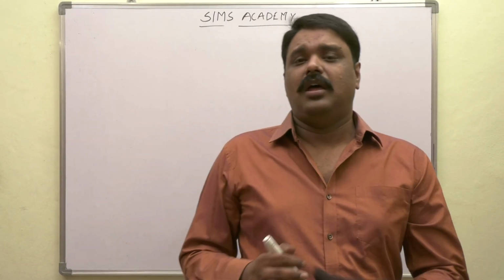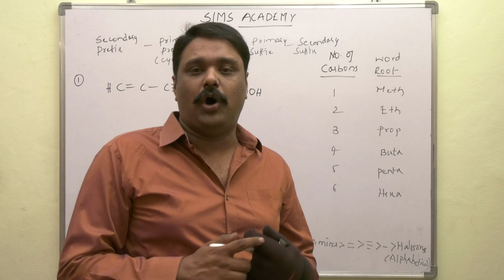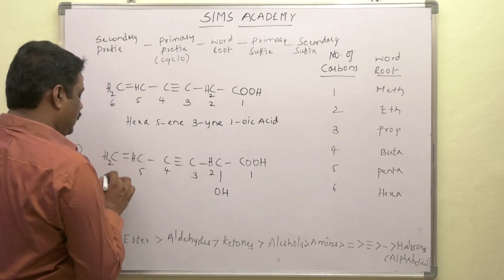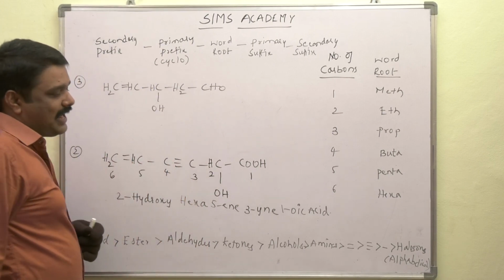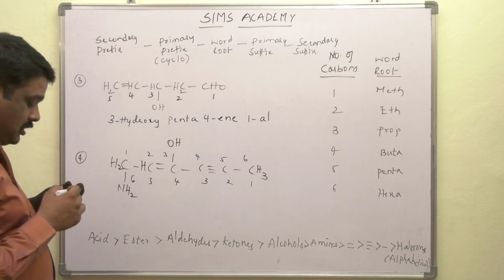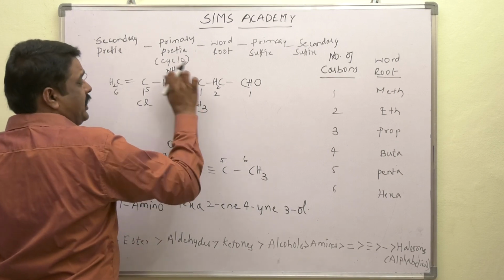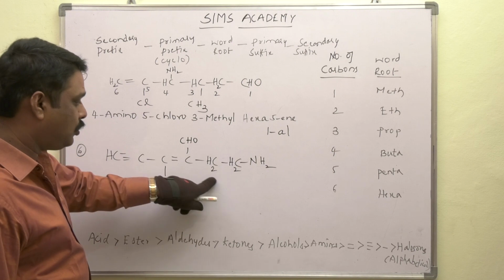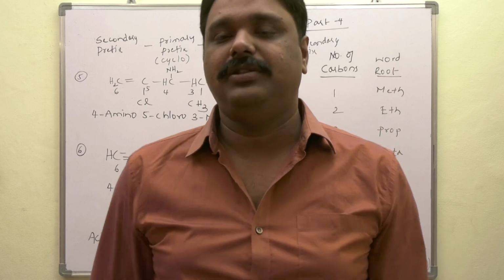Organic Chemistry for class 10 - PART 4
SANTHOSH KUMAR GUNDAVARAPU: Dealt about the Nomenclature of the Organic Compounds with multiple bonds and multiple functional groups, Order of priority of functional groups are also discussed. Cyclic compounds and their nomenclature will be discussed in the Part 5.
SIMS ACADEMY